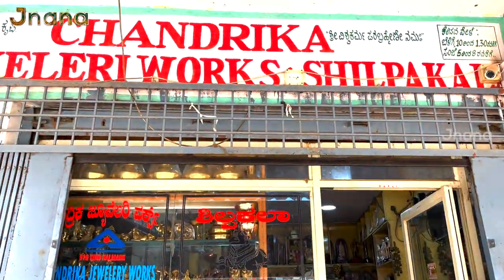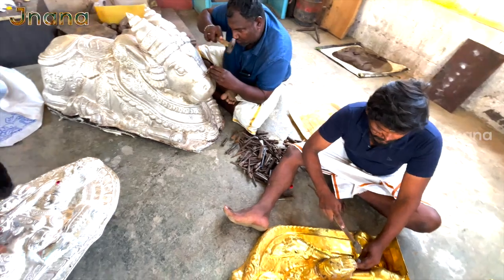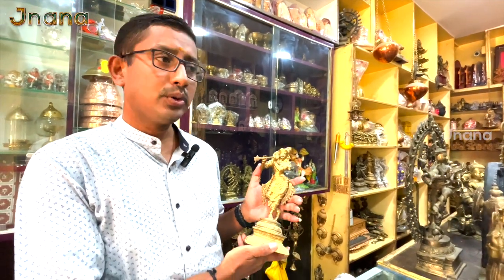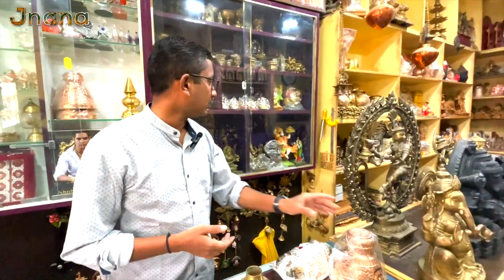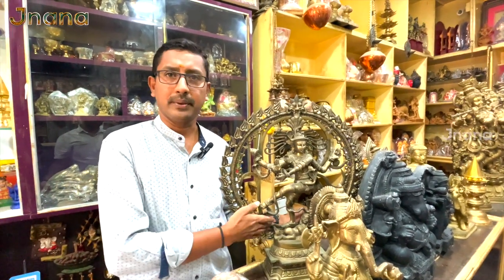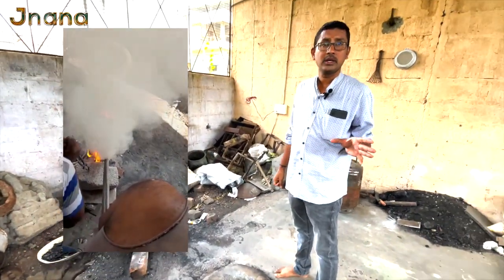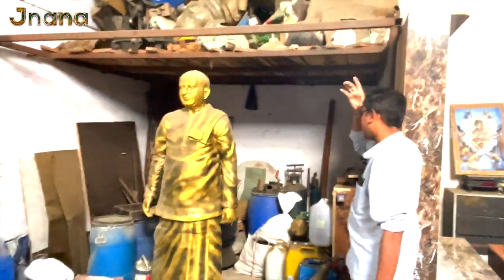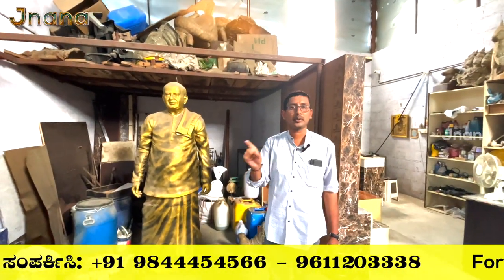Discover the Finest Indian Sculptures: Chandrika Jewelry Works and Shilpakala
Chandrika Jewelry Works and Shilpakala is a renowned supplier of contemporary high-quality Indian sculptures, famous sculptures, and modern sculptures. With expertise in the field since 2017, we take pride in offering top-notch products to our customers. Located in Bidadi, Karnataka 562109, we have established ourselves as one of the leading sellers in the industry. Our commitment lies in providing bulk quantities of contemporary high-quality Indian sculptures, famous sculptures, and modern sculptures that meet the highest standards of quality. When you choose us, you can be assured of the best quality products and exceptional service.